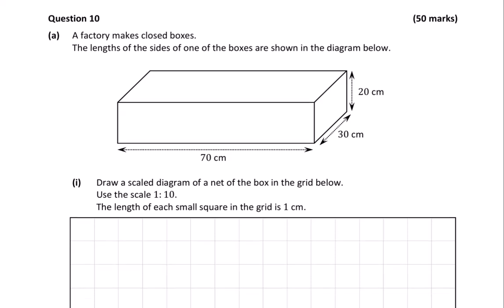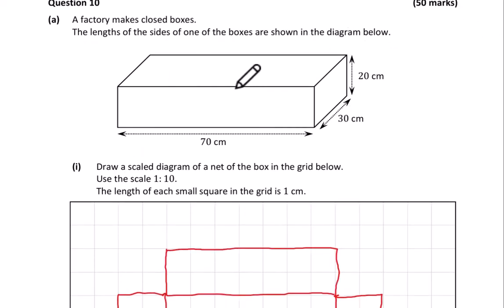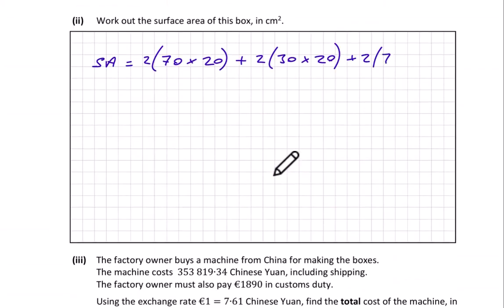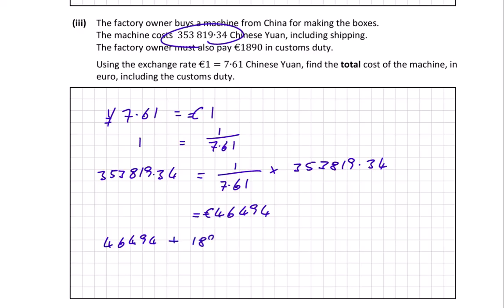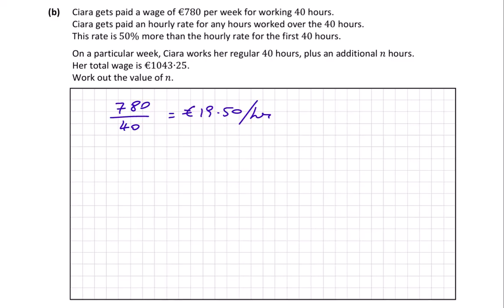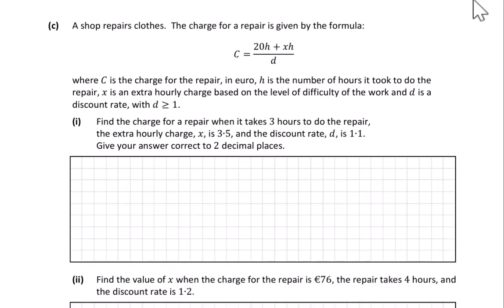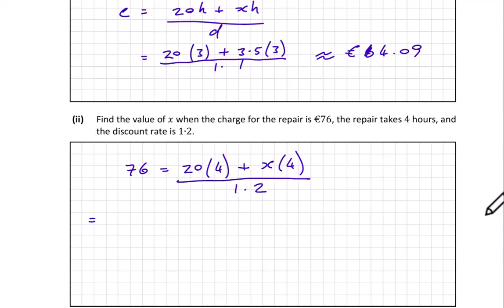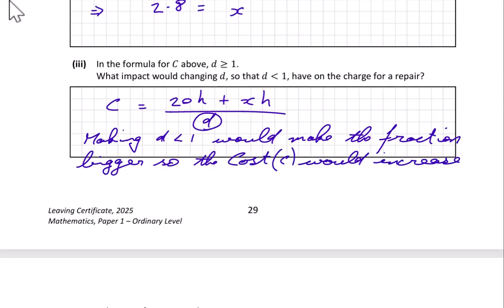2025 LCOL P1 Q10